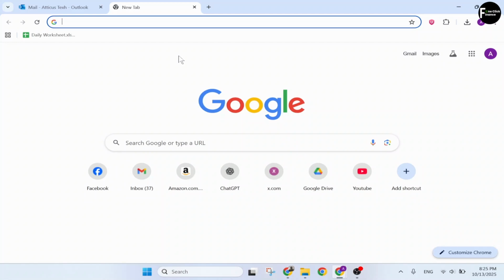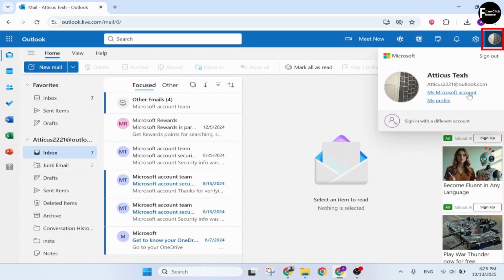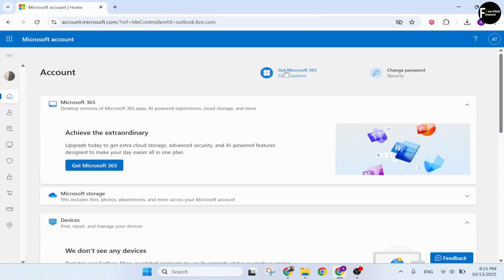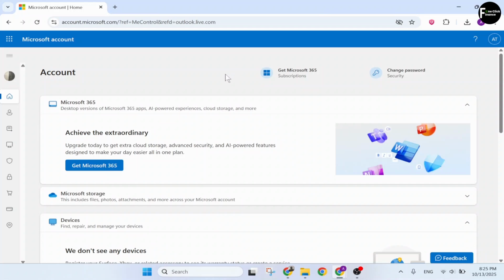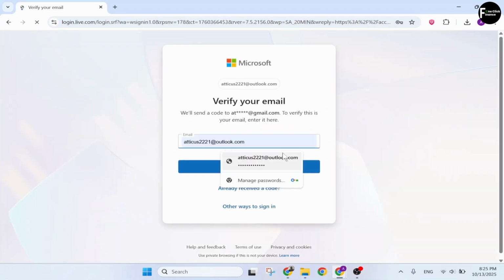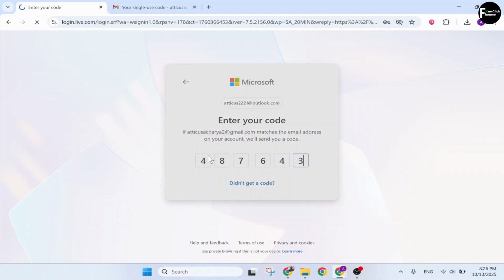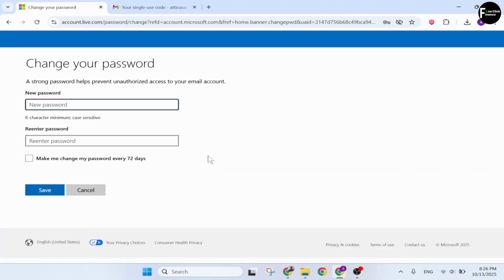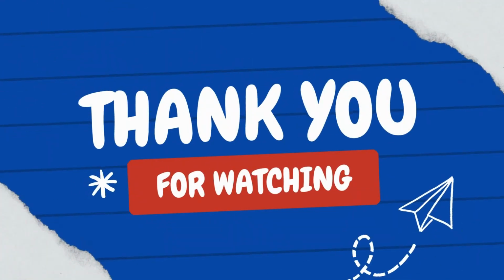How to Change Password in Outlook?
Want to change your password in Outlook to keep your account secure? This video will guide you through the steps on how to change your Outlook password quickly and easily. Whether you're asking, "How do I change my password in Outlook?" or need help updating it after a reset or security alert, this tutorial has you covered. Learn how to update your Outlook account password and ensure your email stays protected. Watch now to see how you can change your password in Outlook today!

Timestamps:
00:00 How to Change Password in Outlook?
00:06 How Do I Change My Password in Outlook?

Keywords: How to change password in Outlook change Outlook password update Outlook password Outlook account password